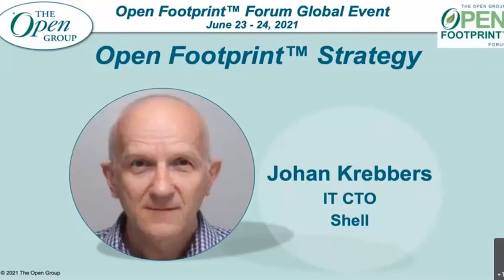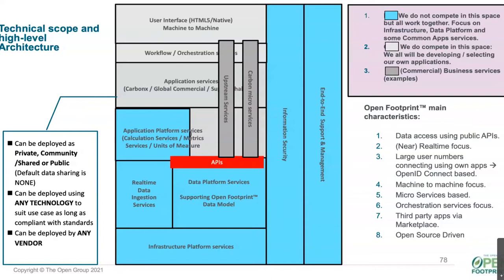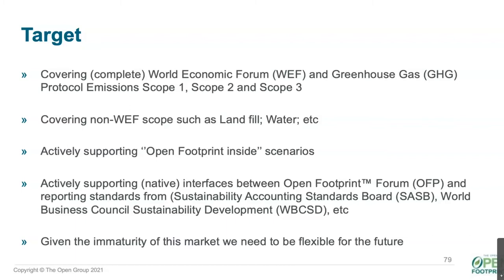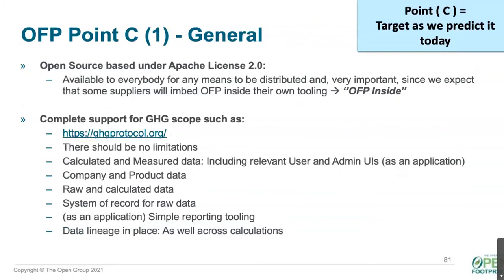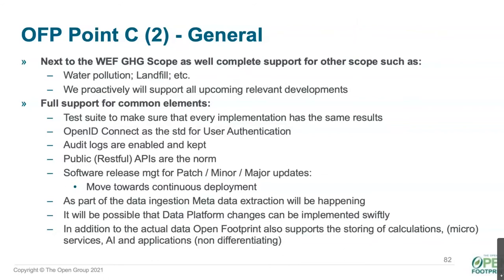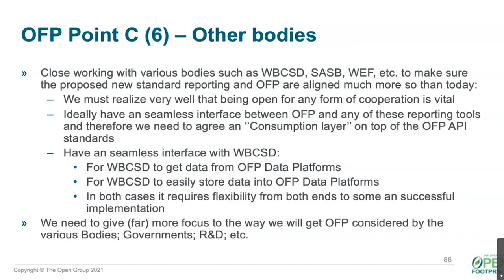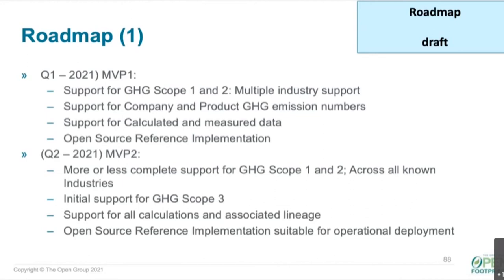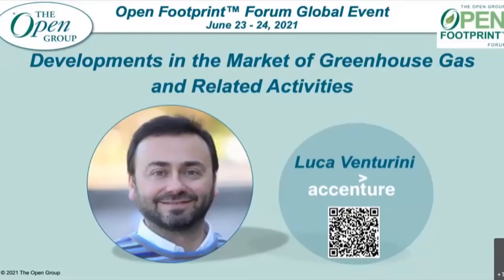Open Footprint Platform Strategy with Johan Krebbers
The Open Group Open Footprint Forum Global Event June 2021. Open Footprint Platform Strategy with Johan Krebbers.
In this session, Johan takes the audience through the Open Footprint Platform Strategy.
- What is our (high level) direction?
- Links to other systems / entities / institutions
- Main roadmap steps

Currently, the lack of standards for storing, defining, and accessing Green House Gases (GHG) scope data, including CO2 and carbon, has major business implications. For example, in a supply chain with multiple participating companies, when the recipient of the supply chain wants to calculate the total carbon footprint of an end product, it is virtually impossible since each supply chain participant has stored data using its own standards. Without the Open Footprint Forum, organizations would resort to acquiring or building incompatible and expensive custom solutions that don’t interoperate throughout their supply chains. Having individual standards is wasteful. The supply chain is just one example; however, there are several other examples where it makes no business sense to have individual standards for GHG data.

The Open Footprint™ Forum provides an environment for access to one set of standards across ALL INDUSTRIES. (Spanning all industries is very important to the supply chain.) For that, we deliver:

• A flexible data platform
• A set of data definitions
• A set of metadata definitions
• An API (Application Program Interface) to access the data